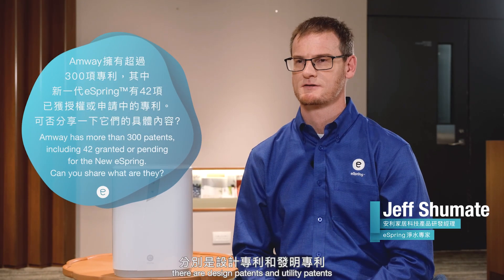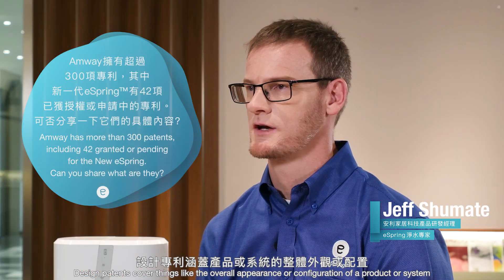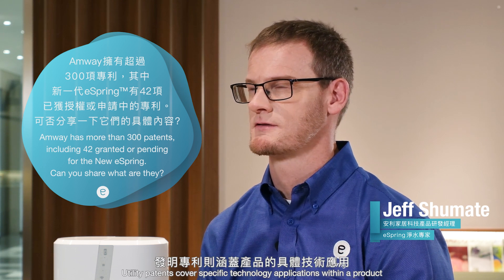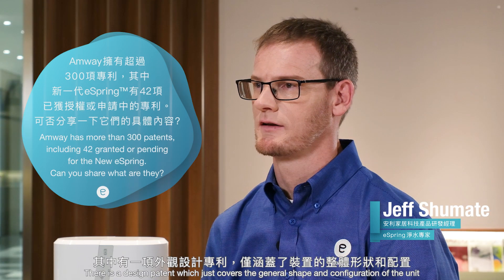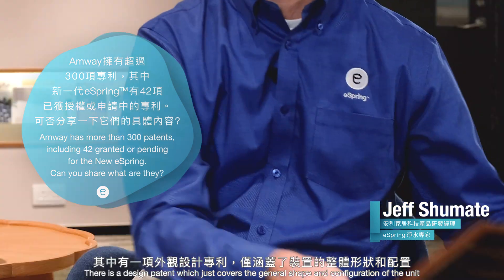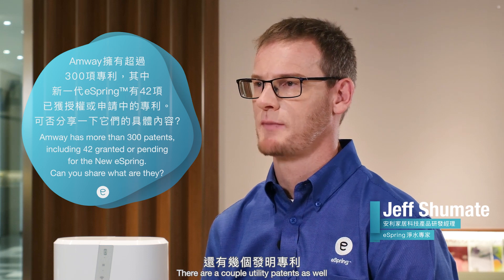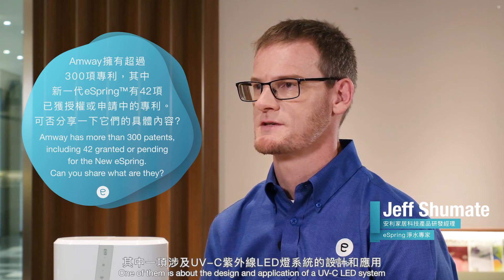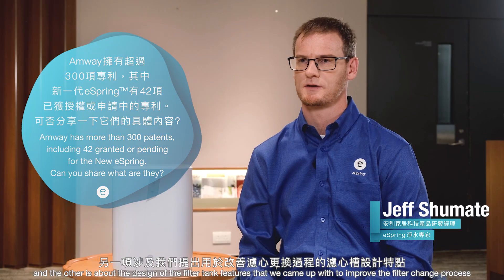新一代eSpring™智能淨水器的挑戰及獲取的專利